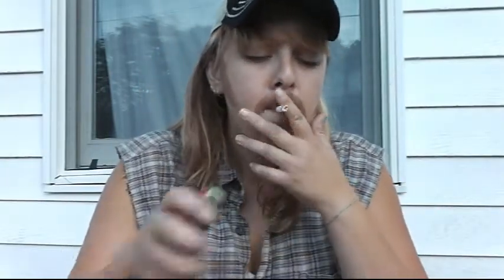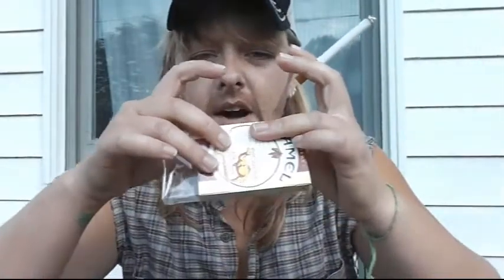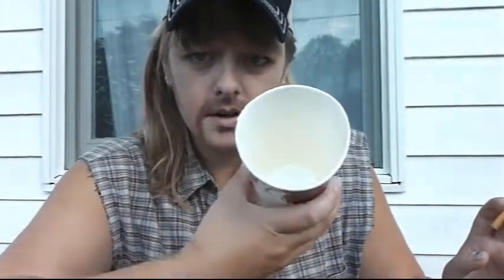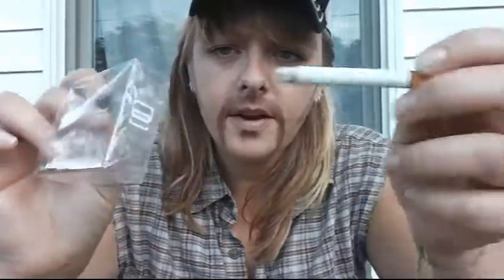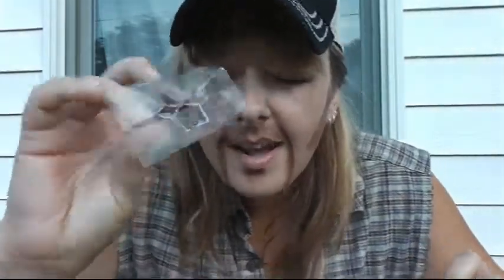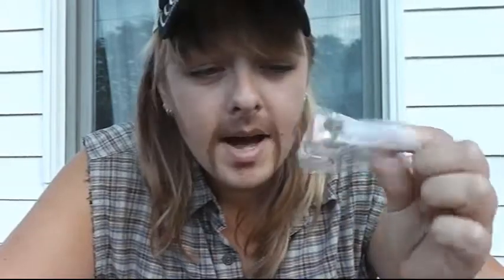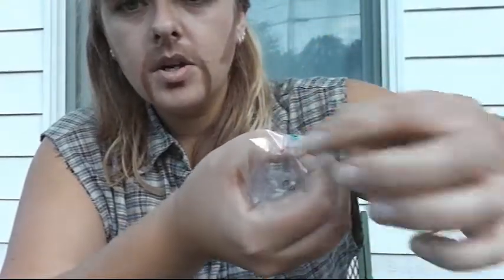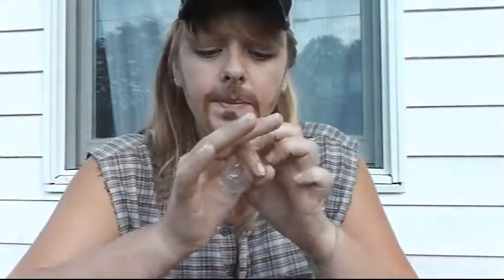REDNECK DUCK CALL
Hey Y'all!! Huntin' duck call made from the resources I had right in front of me! Cheers to the Beers!!!